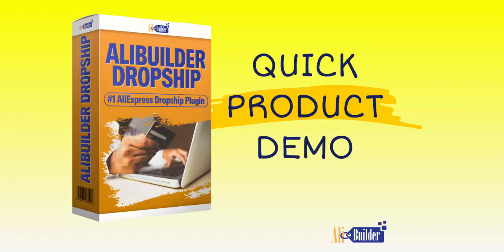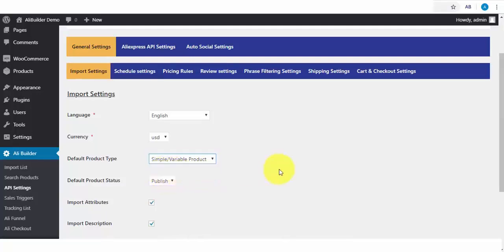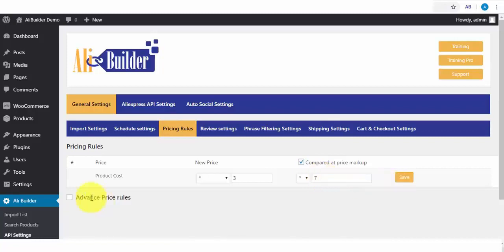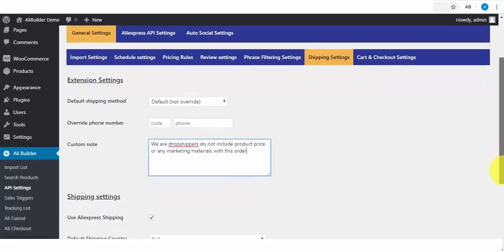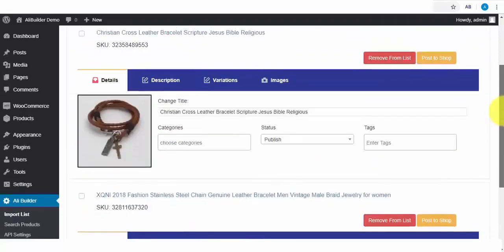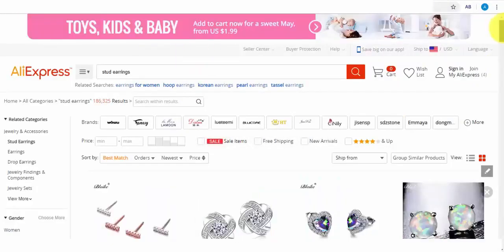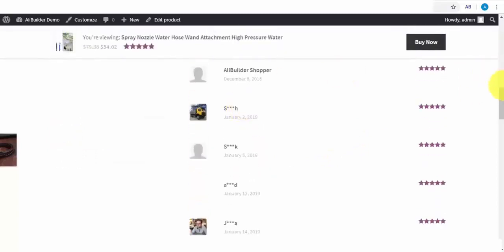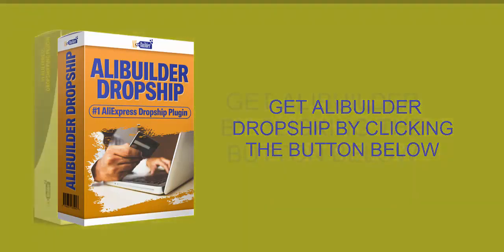AliBuilder Plus AliExpress Dropshipping Plugin Demo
Demo of AliBuilder Dropshipping woocommerce plugin. Dropship from AliExpress to your WordPress stores.